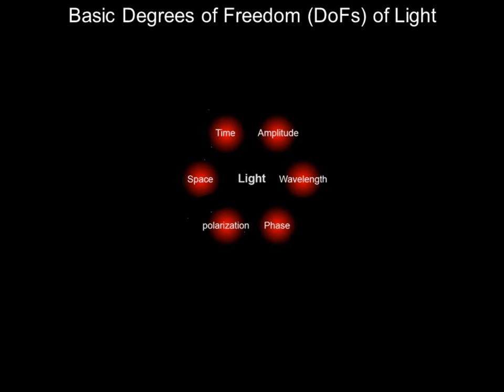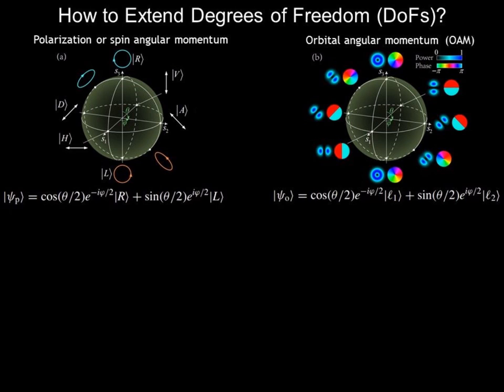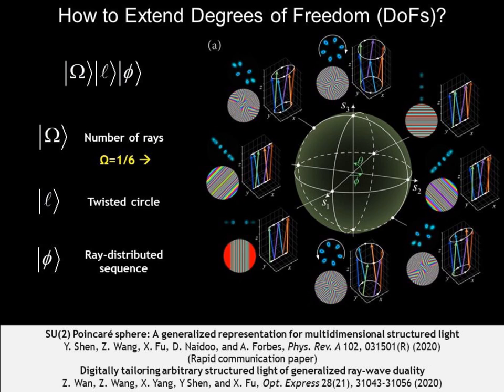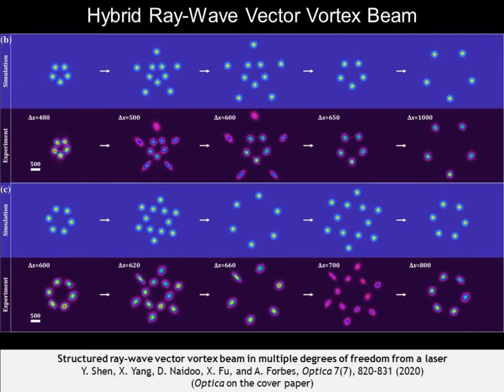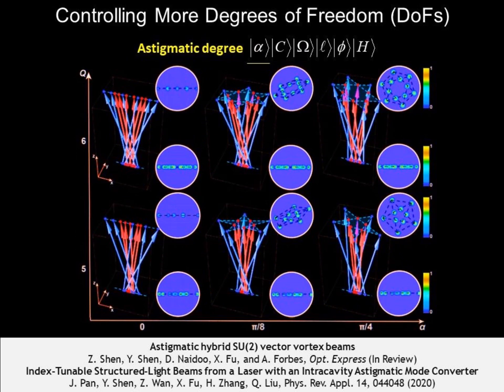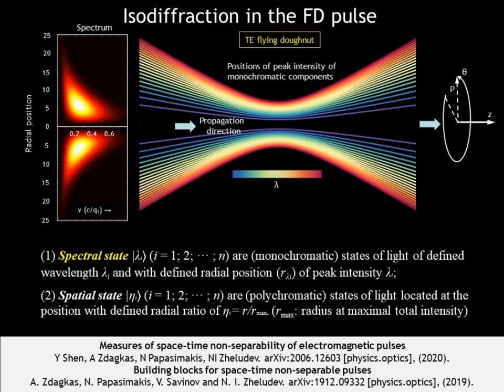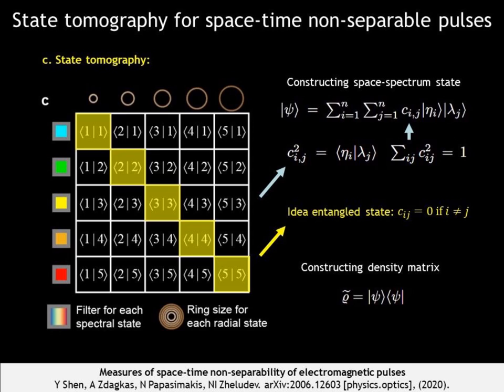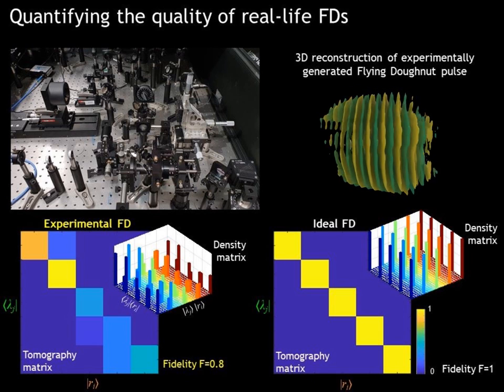YOSS 2020: Yijie Shen - Structured Light towards Multiple Degrees of Freedom and High Dimensions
(Invited) Structured Light towards Multiple Degrees of Freedom and High Dimensions
Yijie Shen
Optical Young Scientist Summit (YOSS) 2020,
4-7 Dec 2020, Ningbo, China